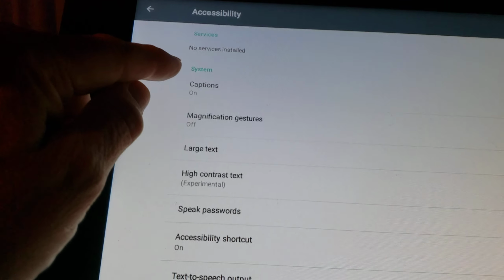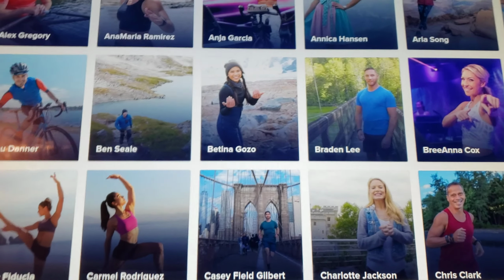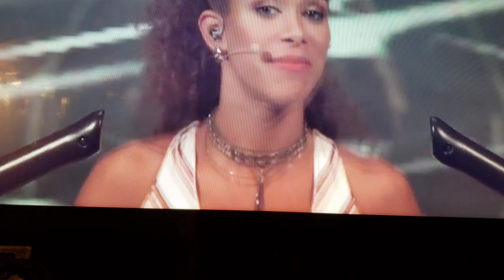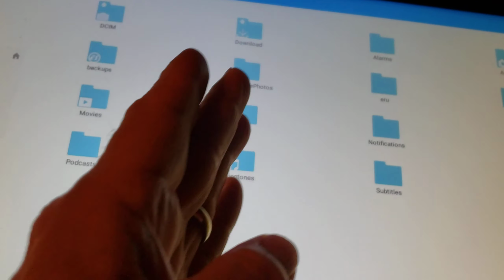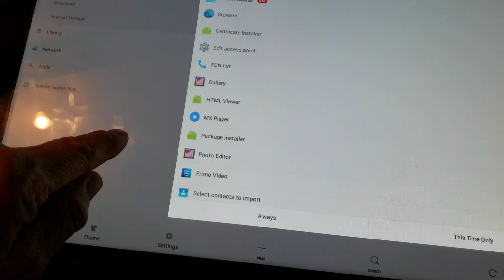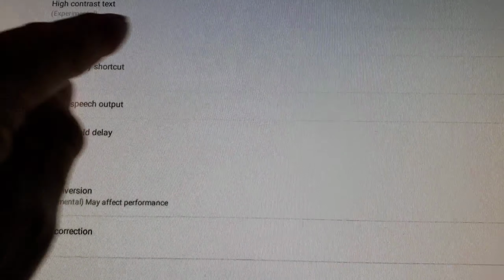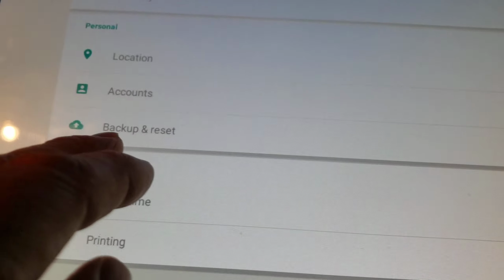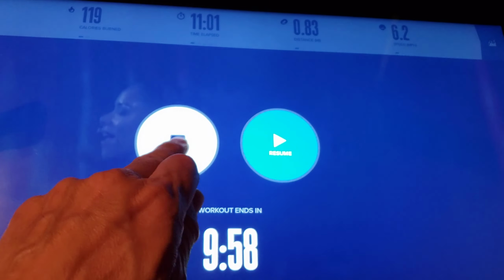NordicTrack Privileged Mode Accessibility Options - Part 3 of 3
Part 3 of a 3 part series on NordicTrack X22i Accessibility options.  Someone had inquired about accessibility options on the NordicTrack X22i incline trainer/treadmill.  This was not something I had looked into so I spent some time delving into what options might be available for folks that were vision-impaired, hearing-impaired, or just wanted access to some other features.  This video, part 3 of 3, and the previous two videos will explore those features and whether they work with the iFIT program.  My apologies upfront for continuously mispronouncing "accessibility" throughout these three videos.